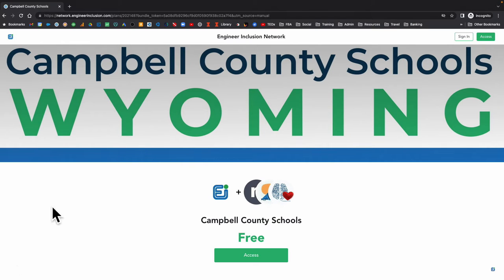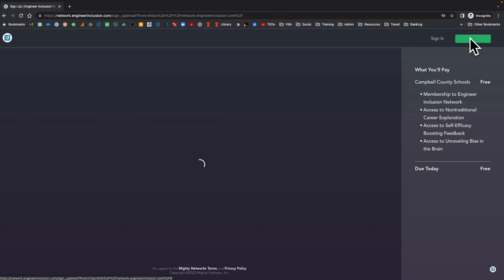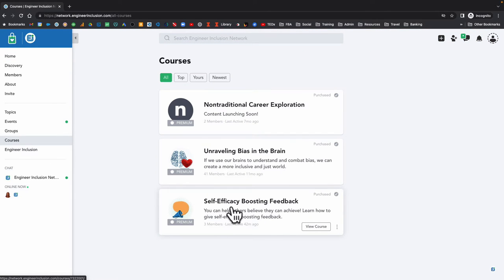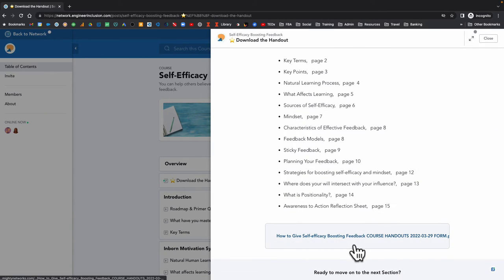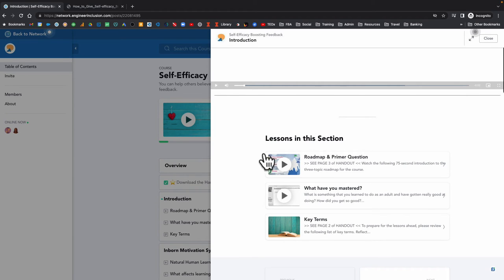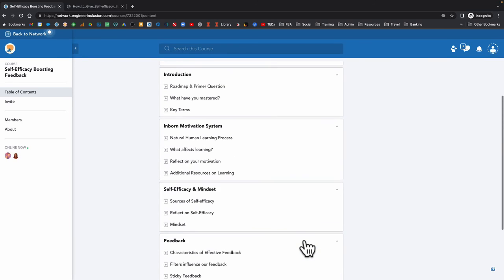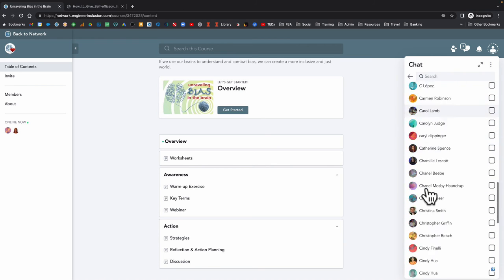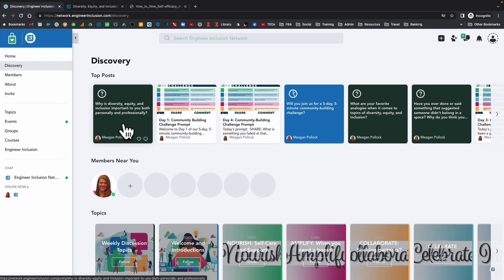Campbell County Schools - How to access and navigate the Engineer Inclusion Learning Community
0:00 to 1:48 // Access Network, Create Login
1:49 to 6:29 // Navigating to and through the courses
6:30+ // Navigating the network